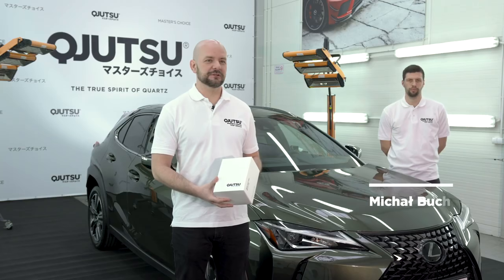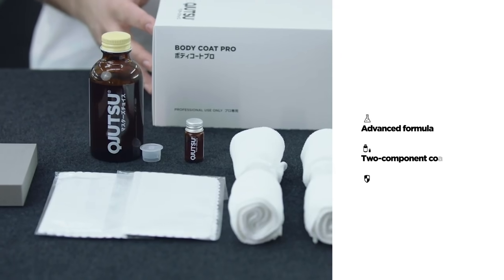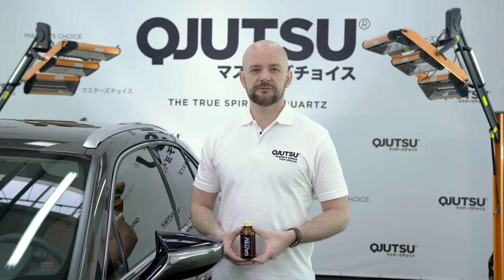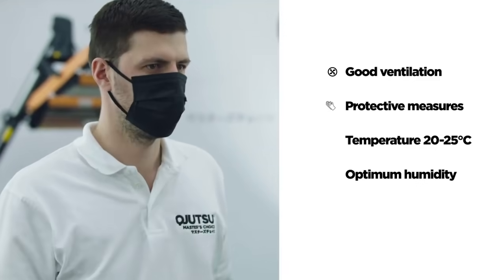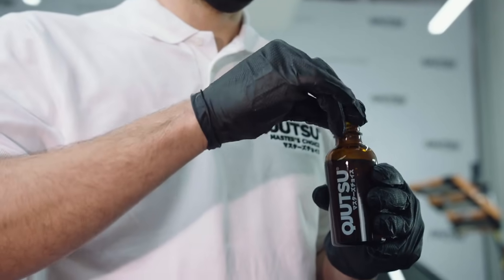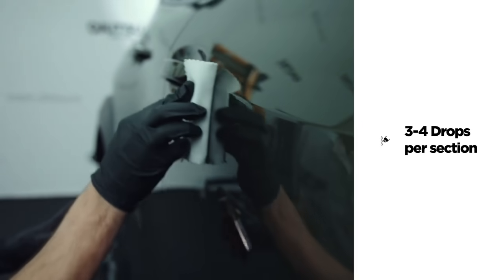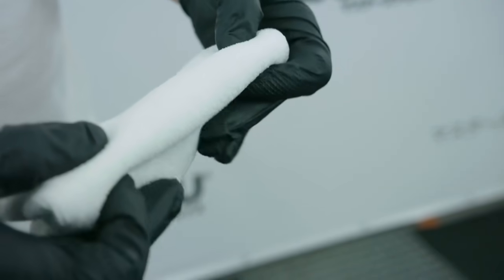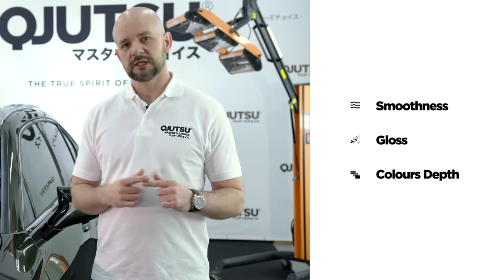QJUTSU Body Coat Pro – How To Apply?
QJUTSUⓇ Body Coat Pro is an advanced, two-component coating for everyone who expects uncompromising durability and protection of paint.

Thanks to a special activator, the bonding process is accelerated, which allows you to quickly achieve the best results.

Body Coat Pro creates a physical layer on the surface to protect against the negative effects of weather conditions and everyday use. Thanks to its formula, it perfectly emphasizes the appearance of the coated vehicle, bringing out excellent gloss, colour depth and glassiness, an attribute unique to coatings.

The top hydrophobic layer produced by the coating ensures outstanding water discharge and thus limits dirt adhesion. Thanks to this, the car stays clean for a longer time.

Body Coat Pro guarantees protection for 24 months.

© Soft99 Europe, 2020